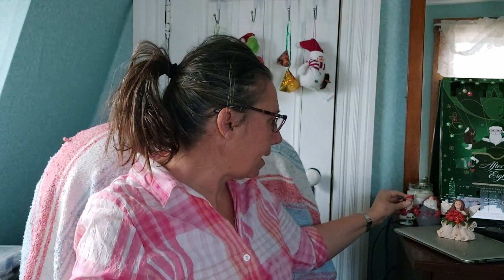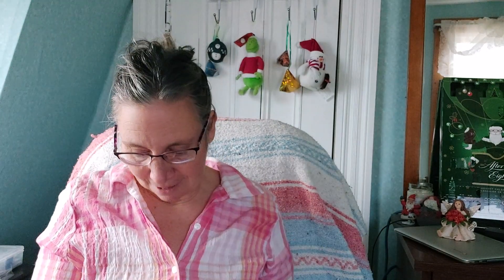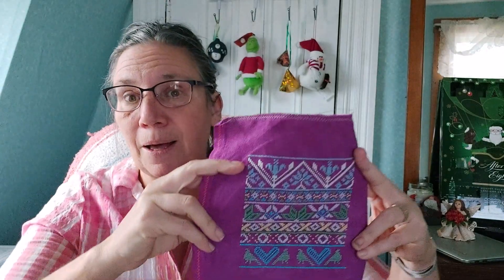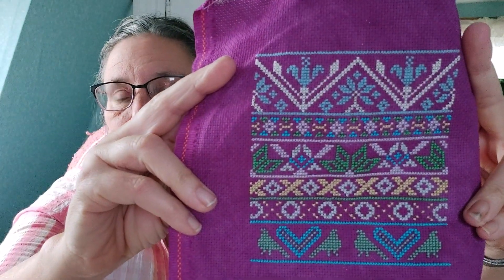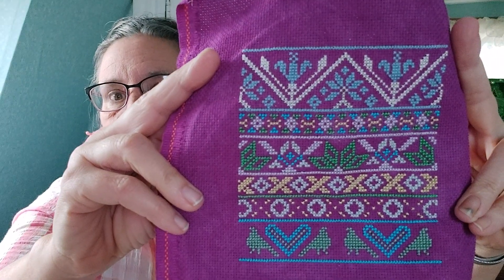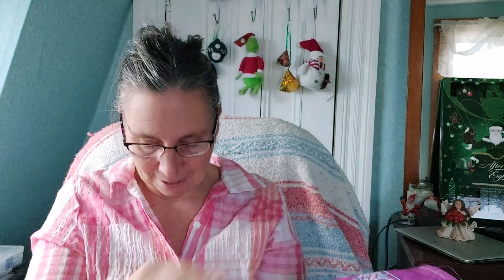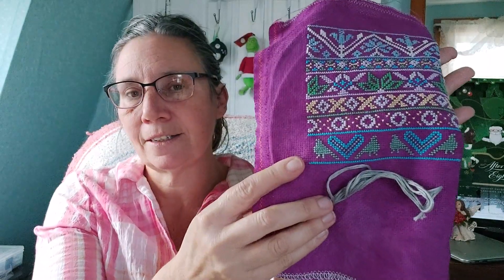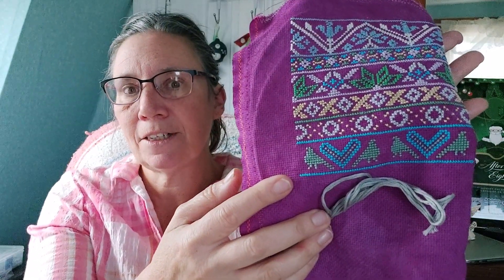Flossmas Day 9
It's a tired me today so I tried to keep it short.